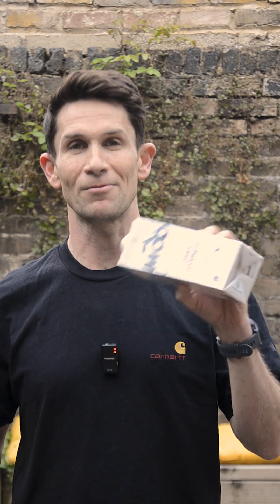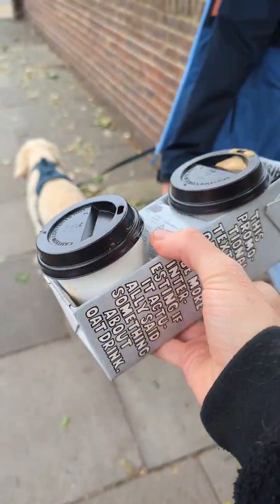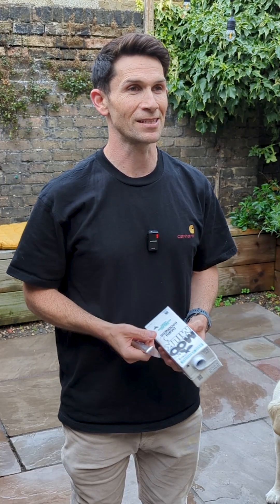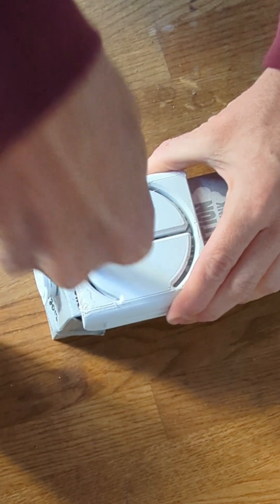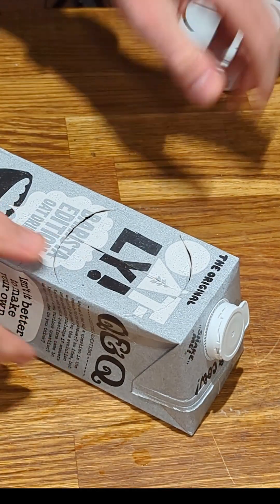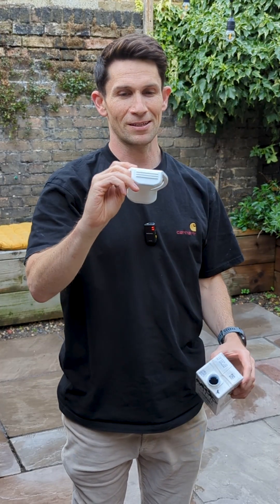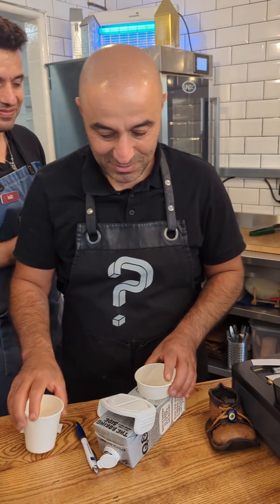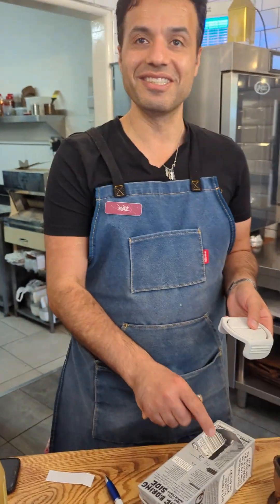Could this invention from my local coffee shop stop unnecessary waste??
I saw my local coffee shop was doing something pretty cool with old oat milk cartons, I decided to make a tool to help them make them a lot easier.

If you want to spread the love, you can download and print the tool here and give it to your local coffee shop 👊☕